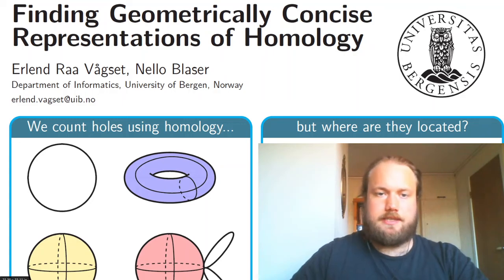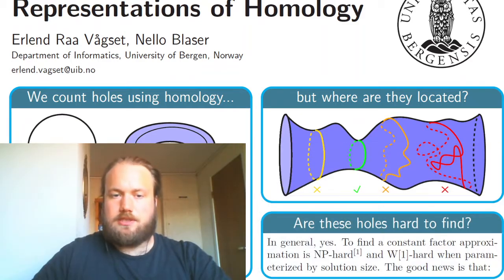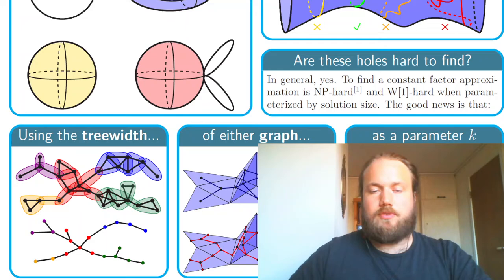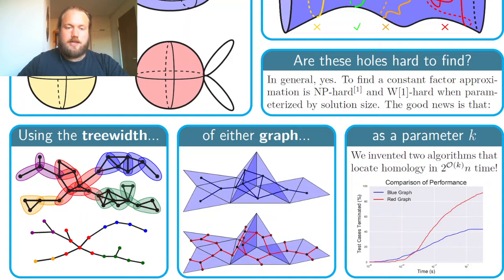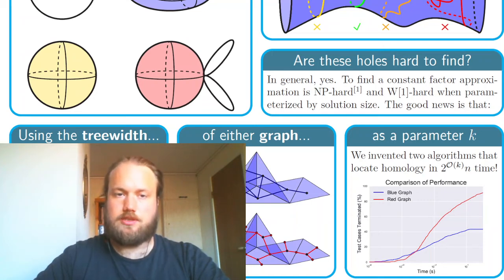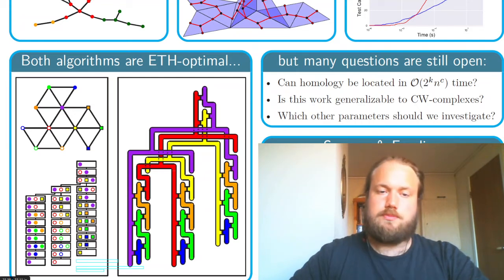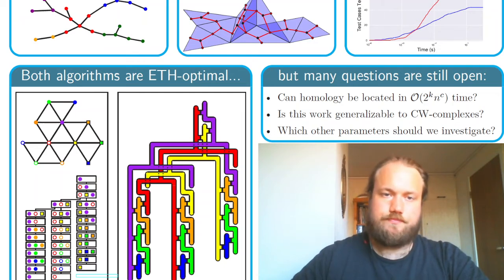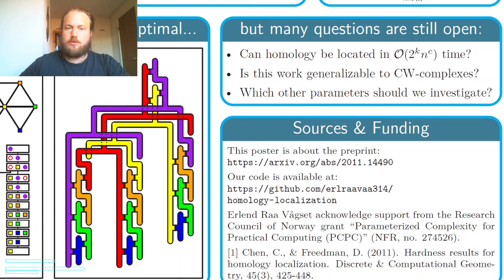Short Poster Explanation: Homology Localization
This is the short version of the explanation of the poster called "Finding Geometrically Concise Representations of Homology".